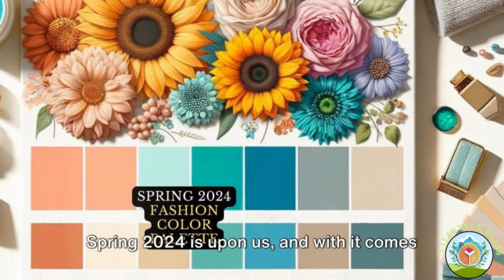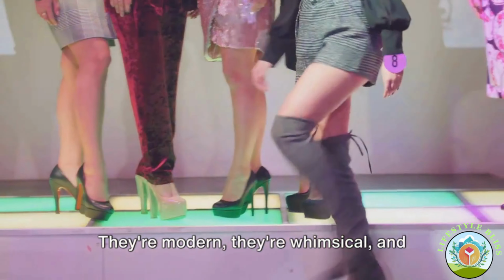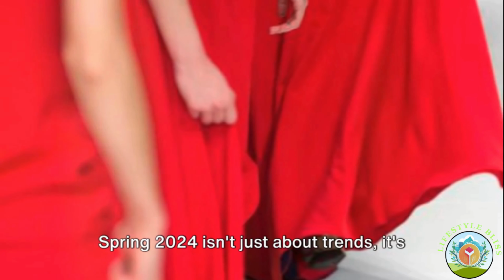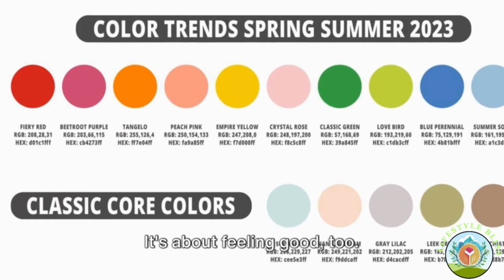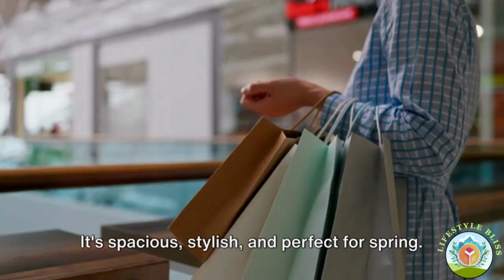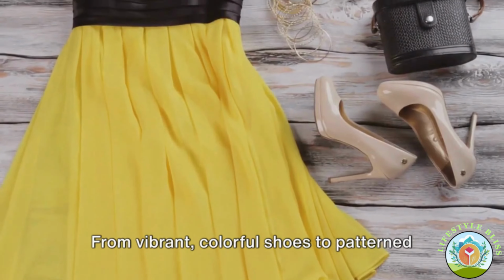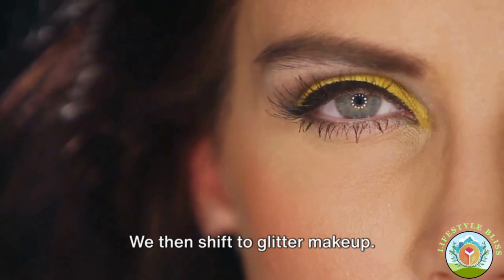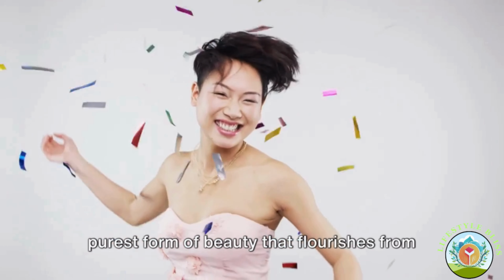Spring 2024 - Embracing Positive Fashion Trends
❤️ Your beauty transcends the mere physical, illuminating from within and casting a radiant glow that inspires and uplifts everyone around you. Let your inner light shine brightly, for it is your essence, your spirit, and your strength that truly define the magnificence of your beauty. You are a breathtaking embodiment of grace and elegance, a reminder of the purest form of beauty that flourishes from the inside out. Your beauty transcends the mere physical, illuminating from within and casting a radiant glow that inspires and uplifts everyone around you. Let your inner light shine brightly, for it is your essence, your spirit, and your strength that truly define the magnificence of your beauty. You are a breathtaking embodiment of grace and elegance, a reminder of the purest form of beauty that flourishes from the inside out.

Explore the vibrant world of spring fashion with our latest YouTube video, 'Positive Spring Fashion Trends.' Dive into this season's most uplifting and refreshing fashion movements, from bold floral prints to eco-friendly fabrics. We'll showcase the top trends that are not only stylish but also promote positivity and sustainability. Discover how to incorporate these trends into your wardrobe, with tips on styling, color matching, and accessorizing. Whether you're revamping your style or looking for ways to make more conscious fashion choices, this video is your ultimate guide to embracing the joy and renewal that spring brings to the fashion industry. Don't miss out on expert advice, DIY fashion hacks, and much more. Tune in now to step into spring with confidence and style!